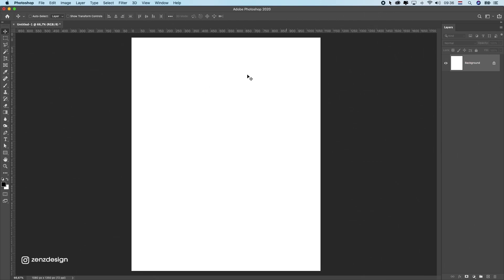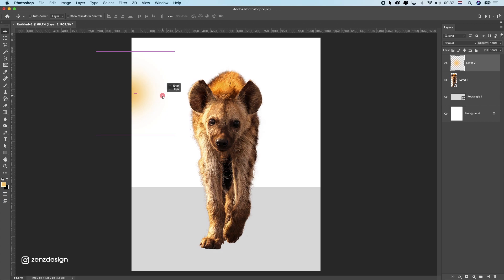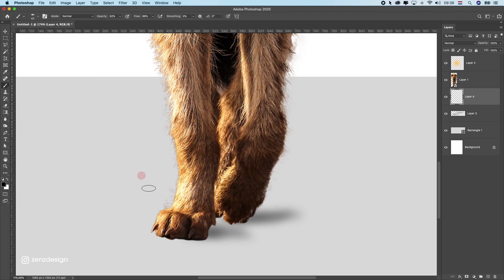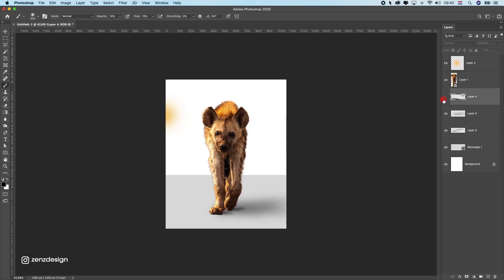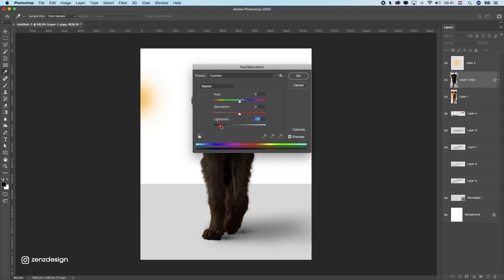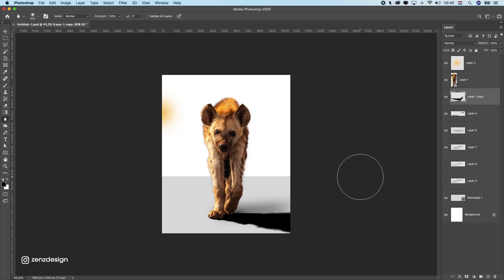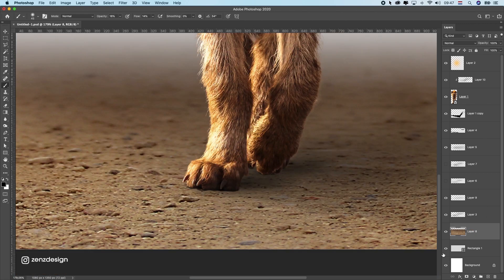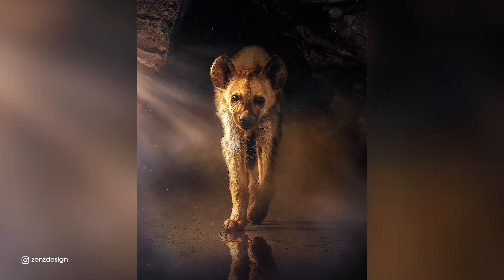Photoshop Tutorial: How to Draw Better Shadows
Quick and Easy Technique to Draw Better Realistic shadows in Adobe Photoshop. Learn how to draw better shadows in Photoshop. With this video you will learn how to draw better in Photoshop. Making drawings shadows made easy. If you want to learn more about Photoshop manipulations check out any other Photoshop Tutorial on my channel.